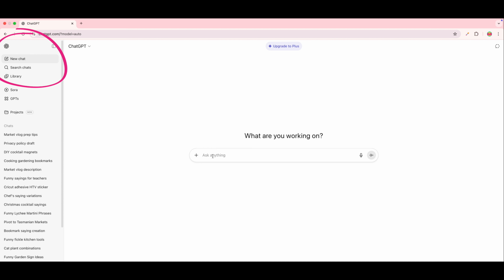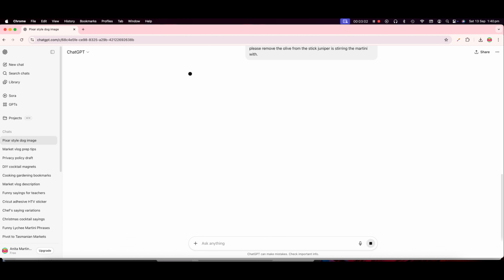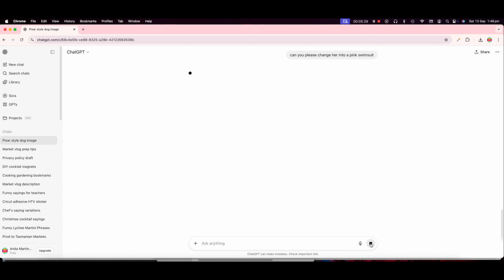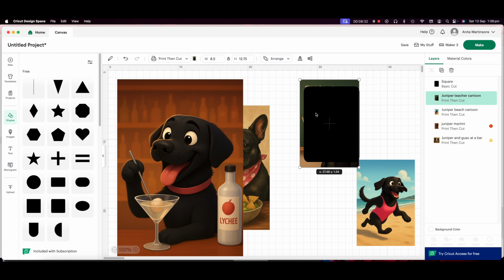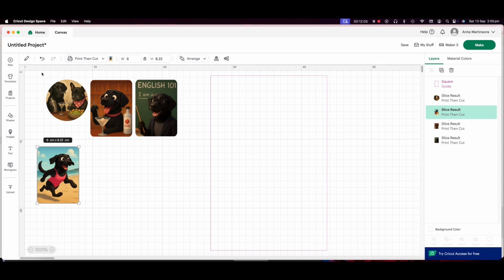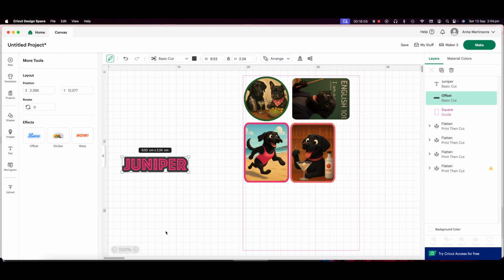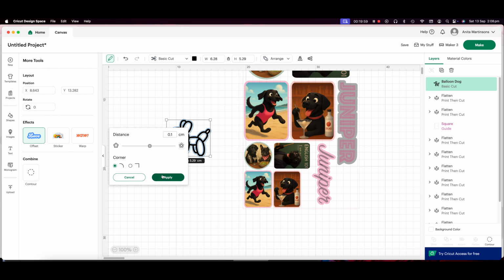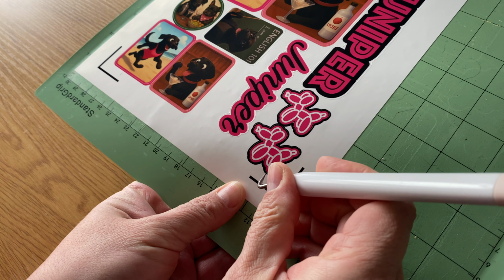✨ From Pet Pics to Pixar Stickers | Using ChatGPT + Cricut Design Space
n this tutorial, I’ll show you how I take regular photos of my pet and, with the help of ChatGPT, transform them into adorable Pixar-style images that are perfect for turning into stickers! 🐾✨

We’ll walk through:
- Using ChatGPT to help create Pixar-inspired artwork from your pet’s photos
- Prepping the images in Cricut Design Space
- Cutting and making them into stickers with your Cricut

Whether you want to make stickers of your dog, cat, or any furry (or feathery!) friend, this project is a fun way to bring your pet’s personality to life. Get ready to create one-of-a-kind Pixar-style stickers that you can use for planners, journals, gifts, or just for fun!

Whether you're a seasoned crafter or a beginner looking to unleash your prowess for intricate design, this DIY project is perfect for you! Ready to embark on your crafting adventure? Hit play now and join me to unleash your inner George Lucas on the crafting world!

Products used in this video include:

AMAZON
- Avarrix Australia Printable Vinyl Sticker Paper for Inkjet Laser Printer, Glossy White